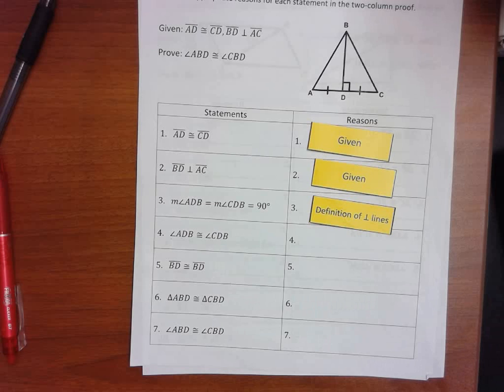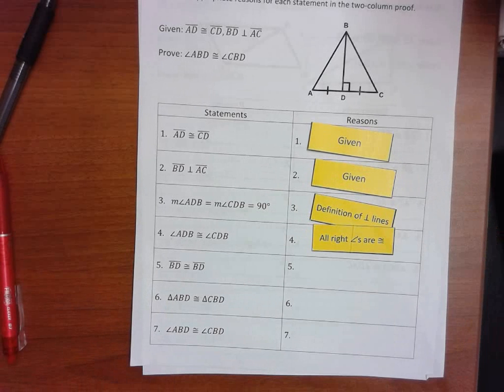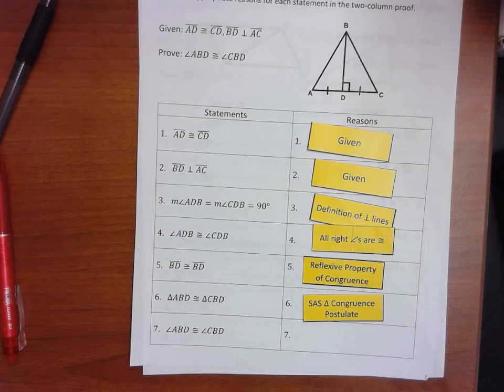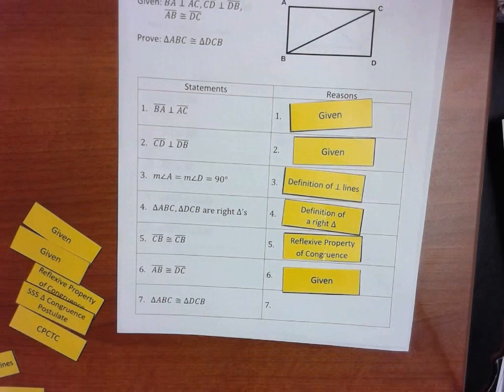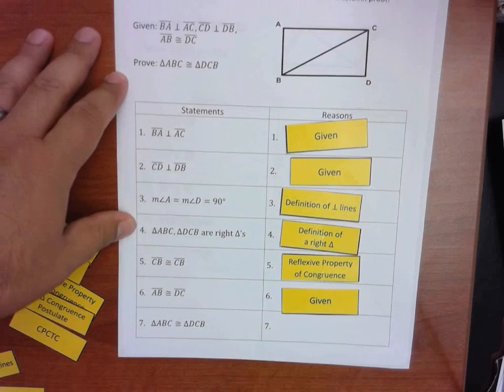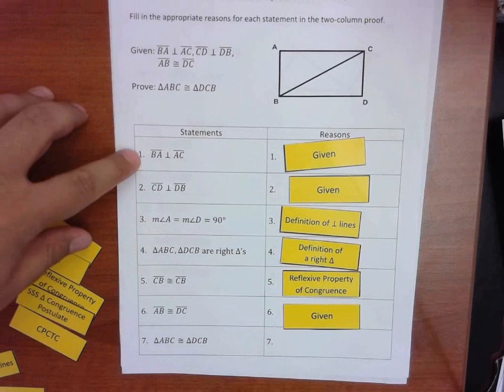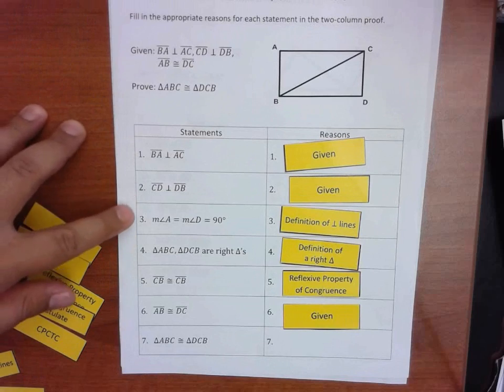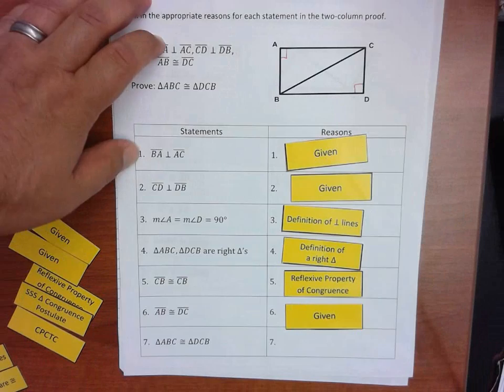Proofs review part 1